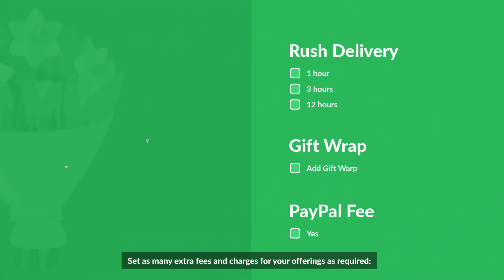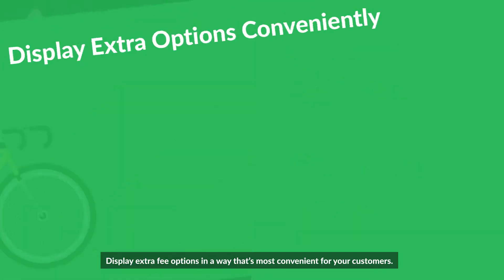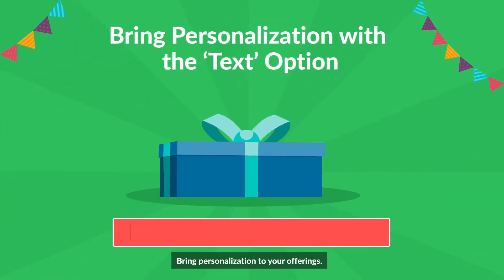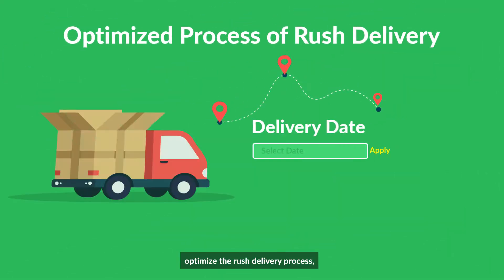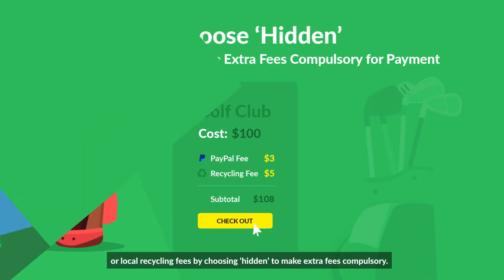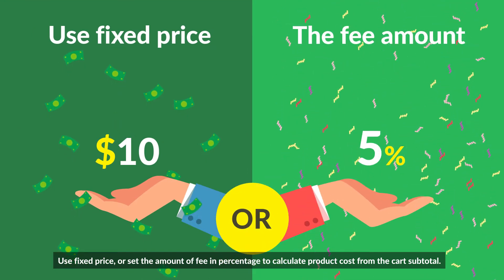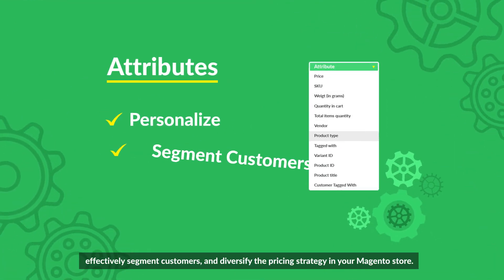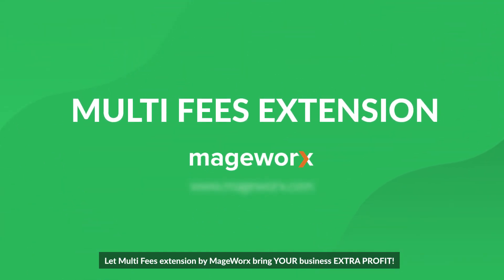Multi Fees and Extra Charges Extension for Magento 2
✅ Sell more with each order Use cart fees to generate extra profit and increase the average order value.
✅ Promote your services Encourage purchases of additional services (gift wrap, warranty, rush delivery, etc.)
✅ Make up for shipping and billing expenses Share your shipping and payment processing expenses with your customers.
✅ Shape more personalized offers Display/hide fees according to customers’ location, group, set rules & conditions.
✅ Easily manage all extra fees Set a fee price (fixed/percent), input type, description, position on a page and more.